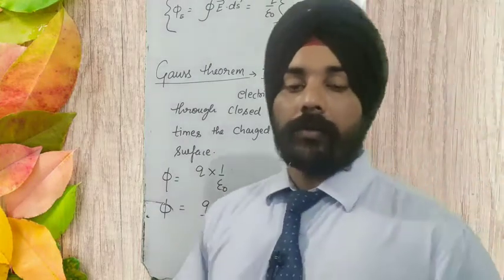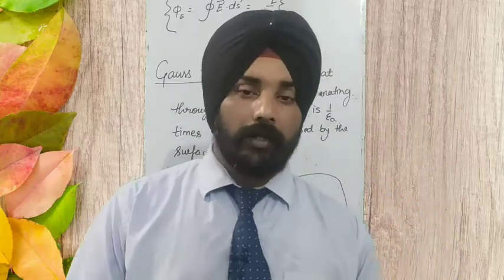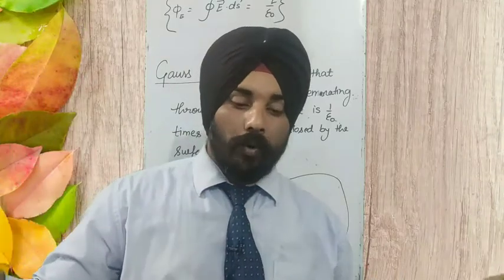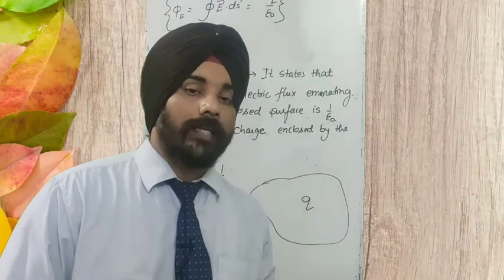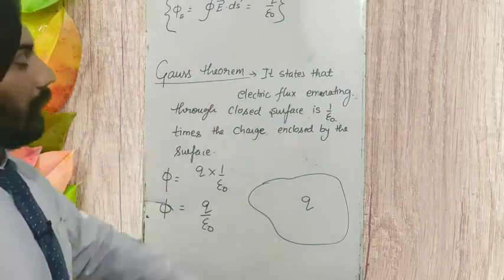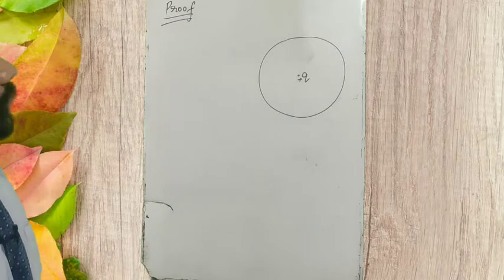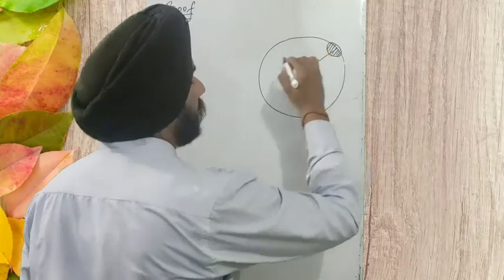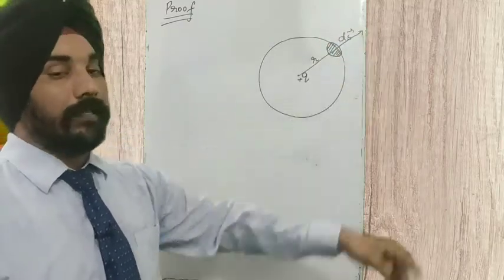Physics Class12th (Electrostatics) Part -8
Physics
Class12th (Electrostatics)